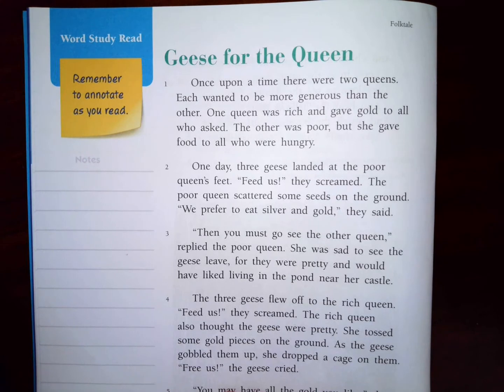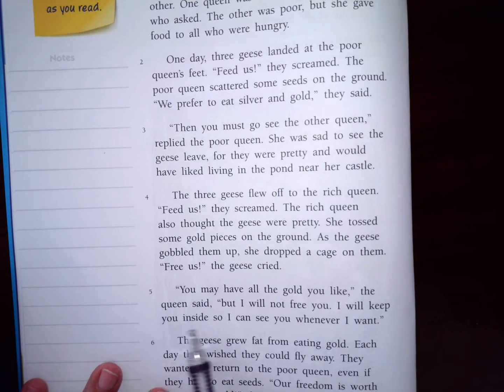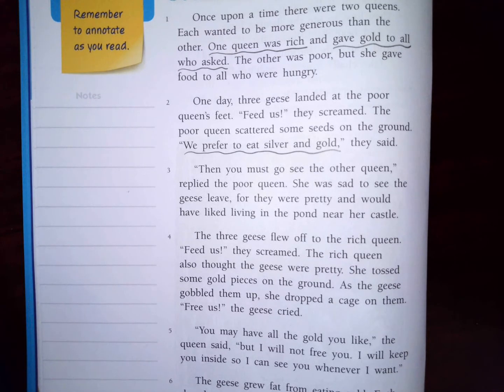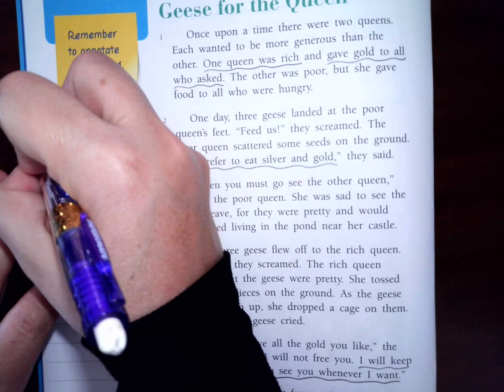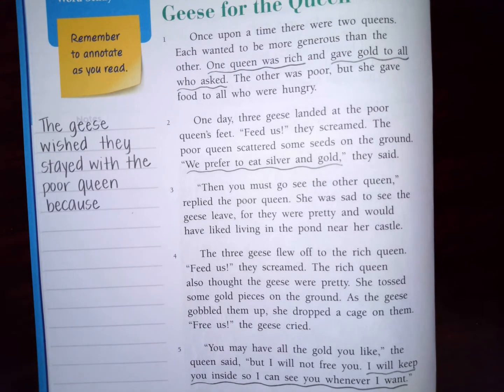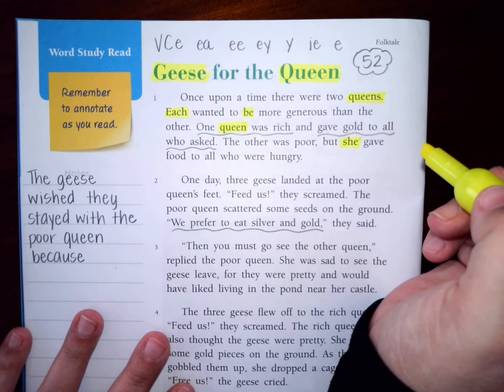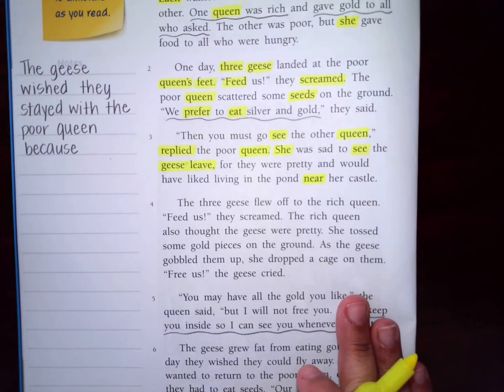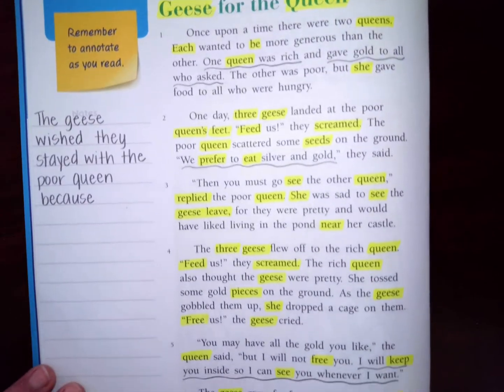Word Study Read U2W1: Geese for the Queen (3rd)